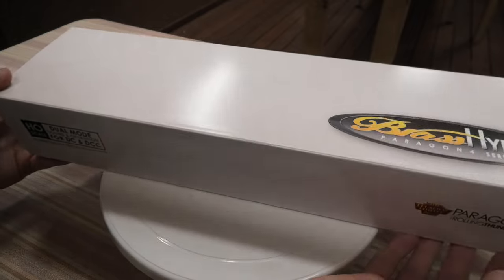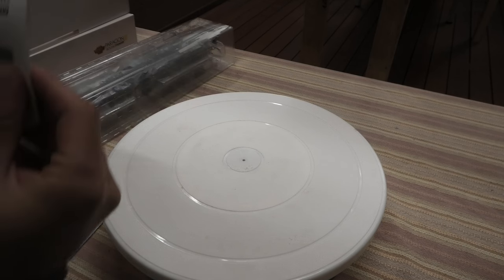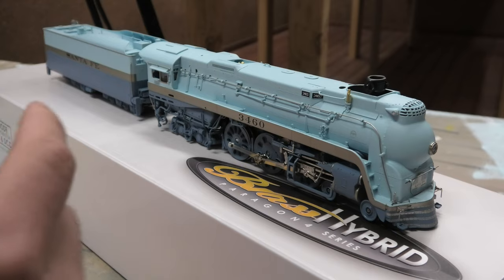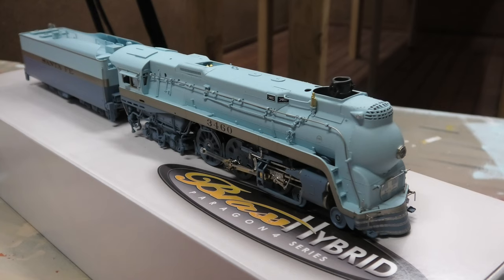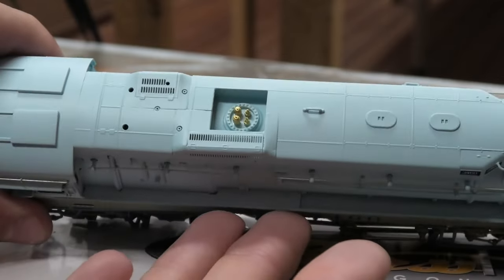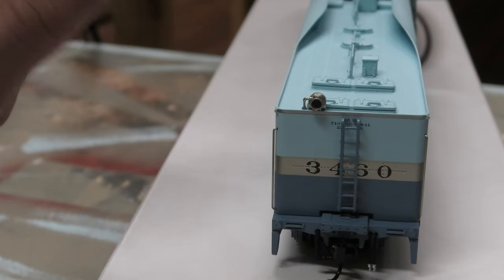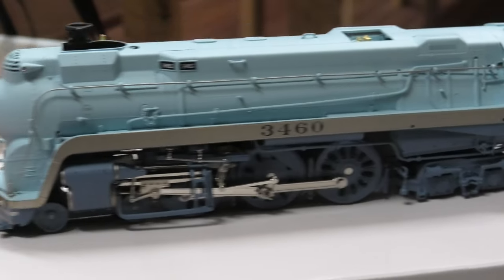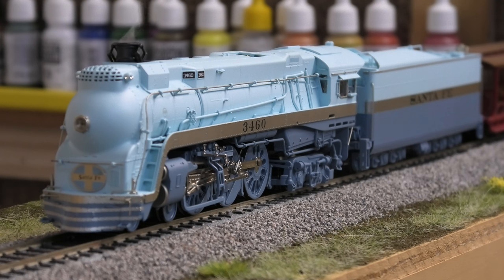BLI HO BrassHybrid ATSF 4-6-4 'Blue Goose' review